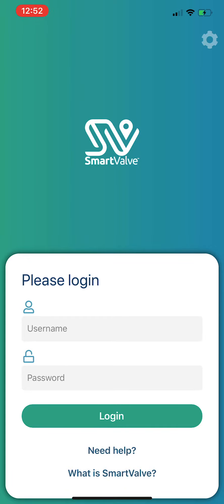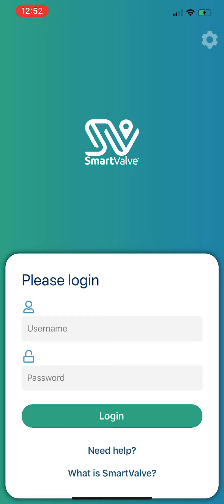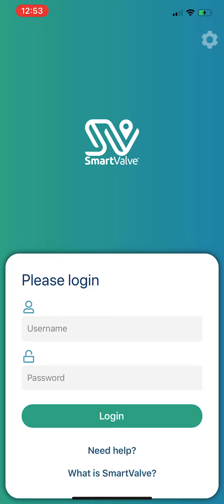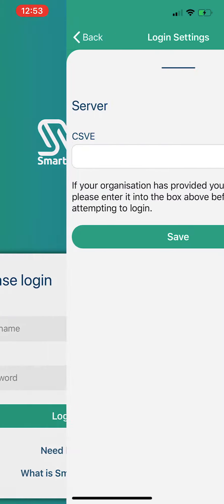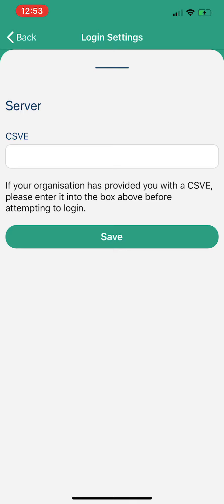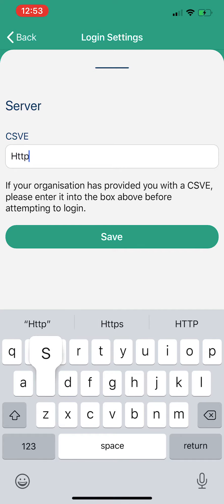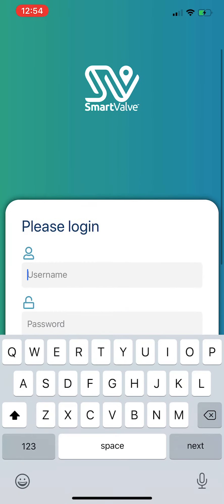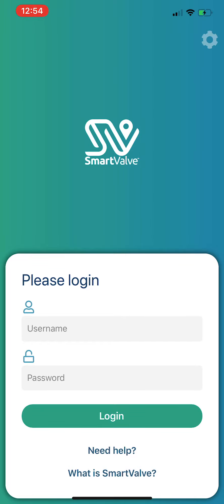Entering CSVE URL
How to enter the SmartValve App CSVE URL when the app has been updated